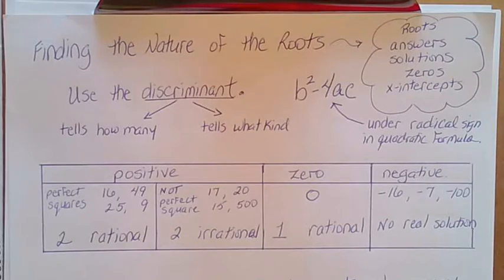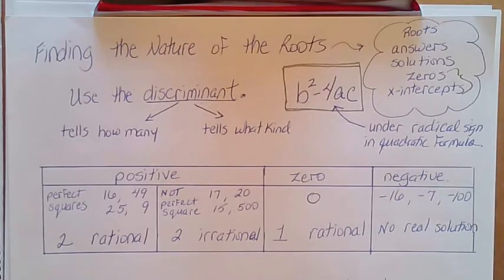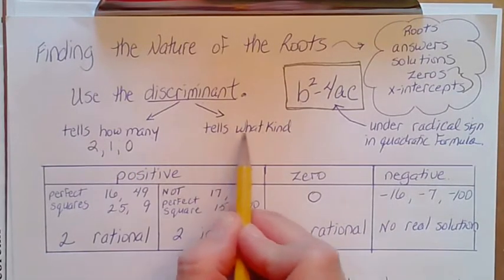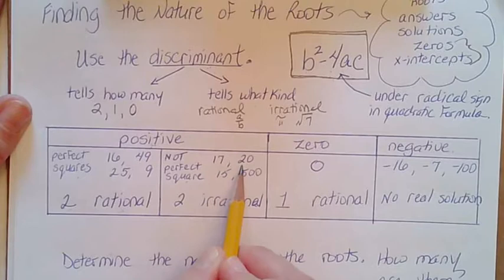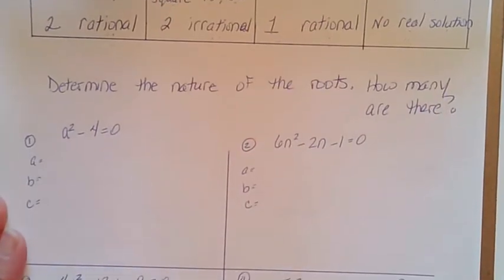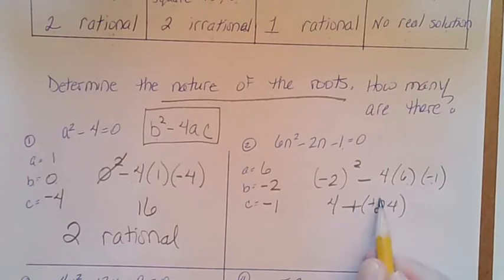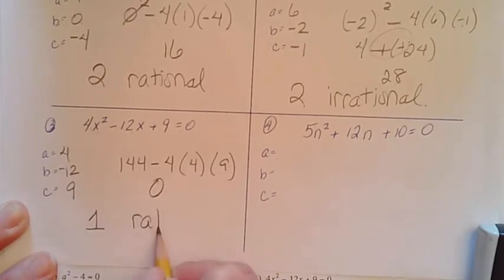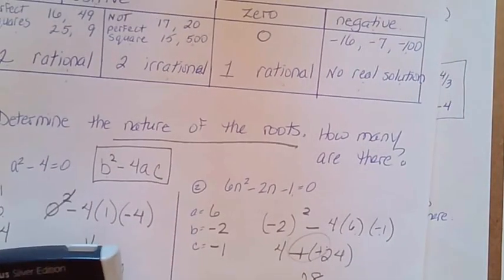Determining the Nature of the Roots using the Discriminant